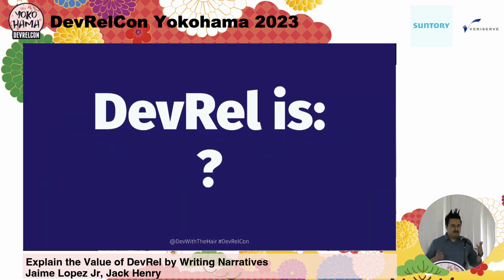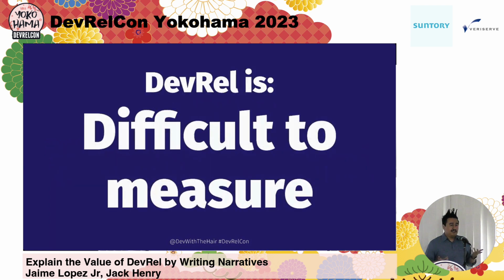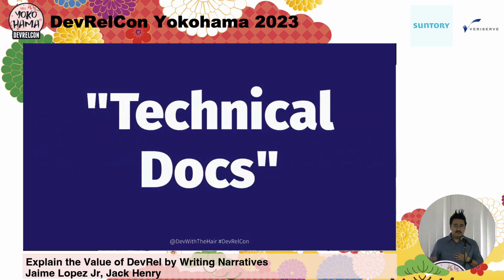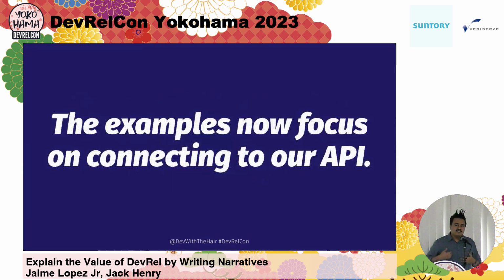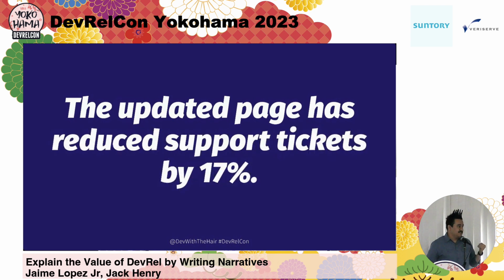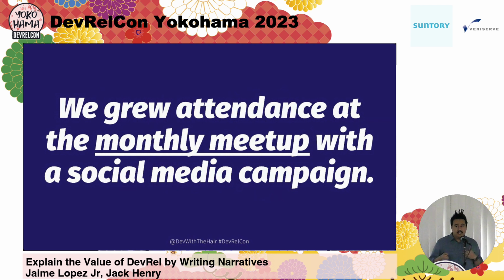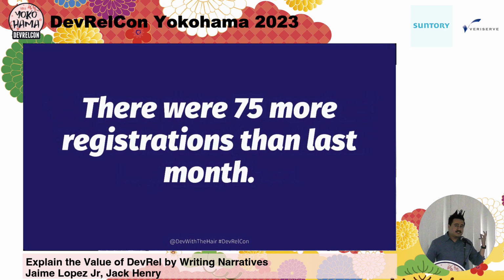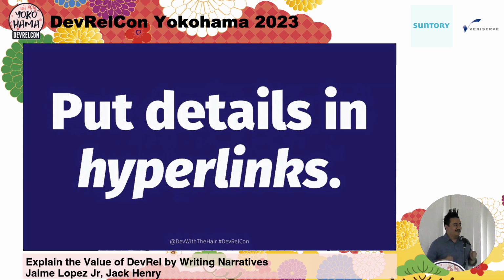Explain the Value of DevRel by Writing Narratives by Jaime Lopez Jr at Jack Henry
DevRelCon Yokohama 2023 is 2 days in-person conference for developer relations, developer marketing, developer experience, APIs.

Do you spend a lot of time tracking and explaining KPIs (Key Performance Indicators), OKRs (Objectives and Key Results), and other metrics?

Do you wonder if they’re communicating your team’s value?

Or even worse, do you worry that your team’s contributions are being overlooked?

This session comes from my experience in writing narratives to explain the value of DevRel. This has helped DevRel at my company to grow from a single individual to a team of three. This has also helped avoid workforce reductions due to the economy.